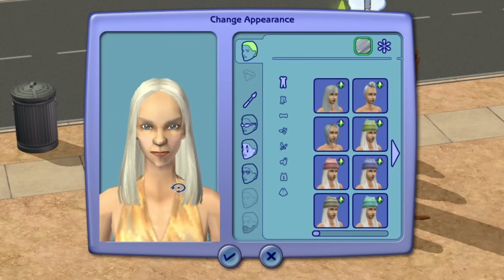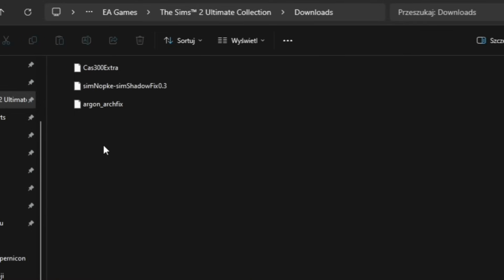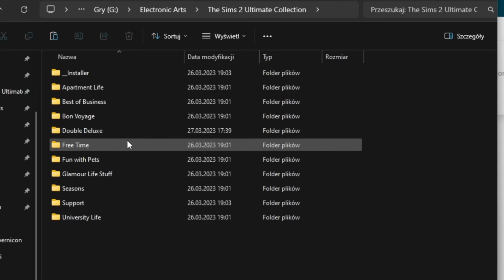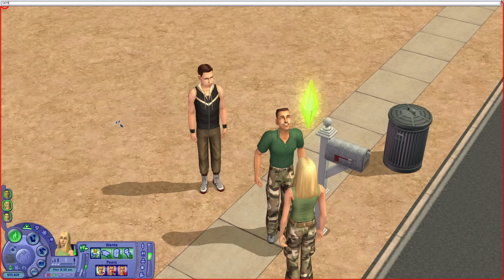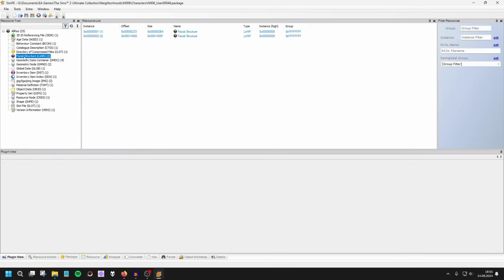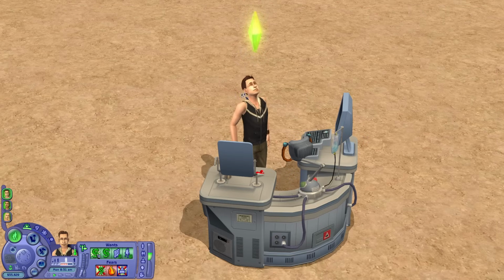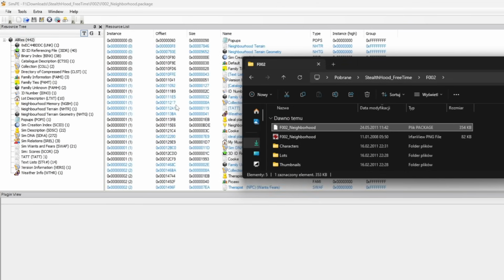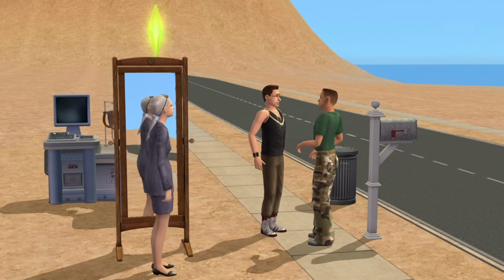How To FIX a Broken Face Template | Sims 2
You have the 'archfix' mod, but you'd like to fix an already existing Sim's face? This is how you do it. And also how to make plastic surgery genetic and move facial structure between different Sims.

✨ If you'd like cheat aliases too, you can download my userStartup (instructions included)